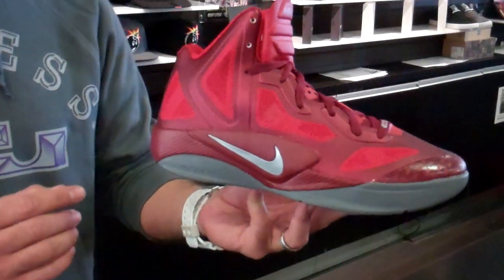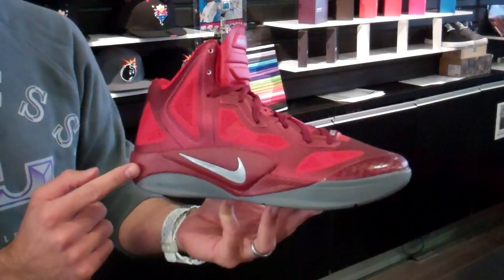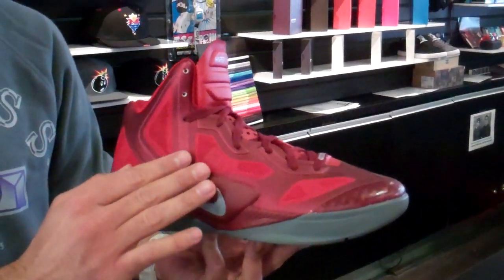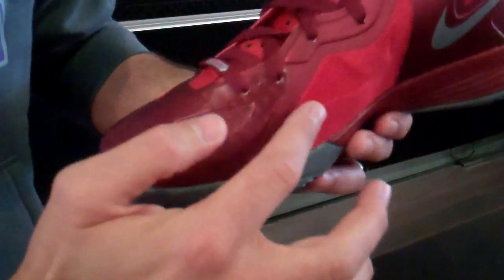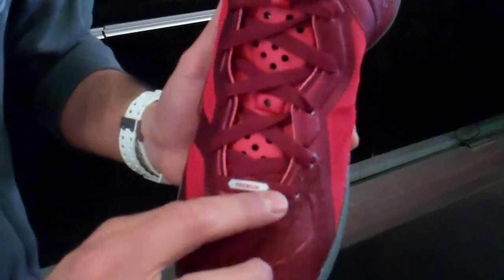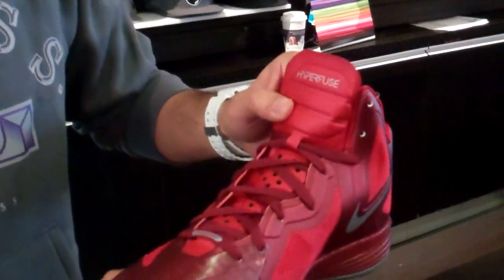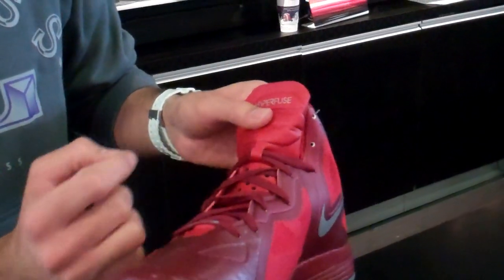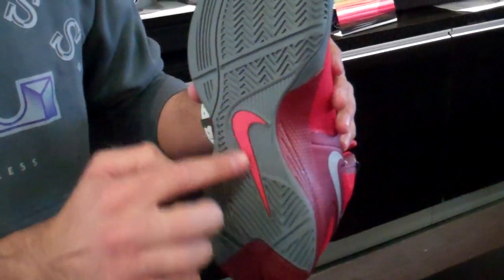Hyperfuse 2011 Team Red - Sport Red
Mickey Showcases the Hyperfuse 2011 in Team Red and Sport Red